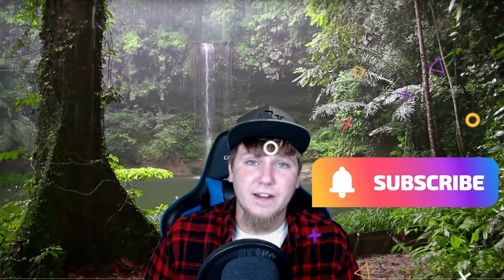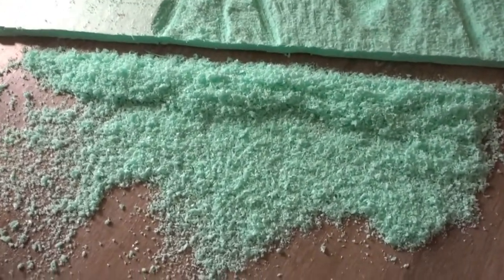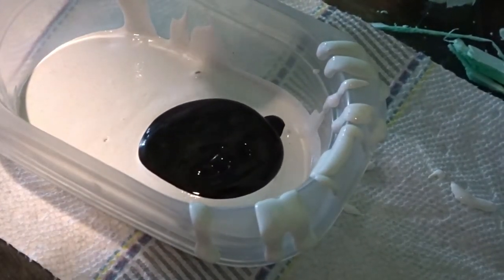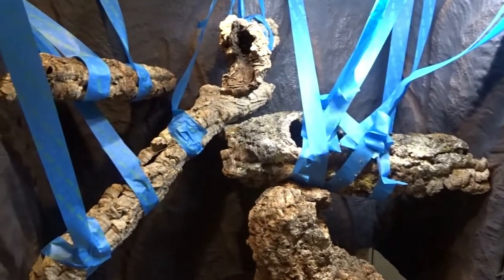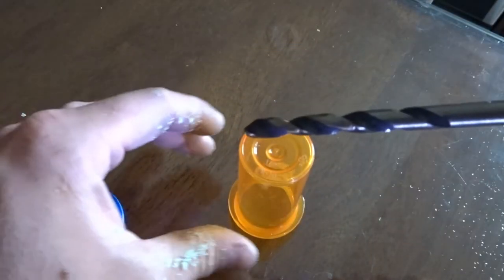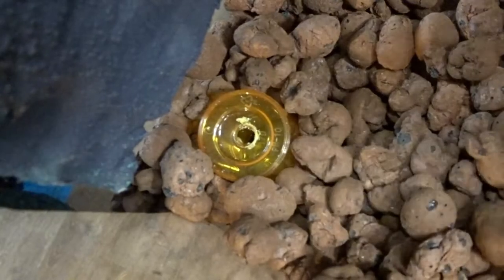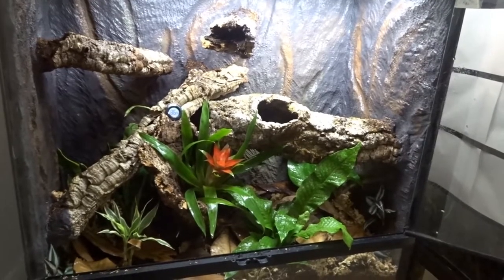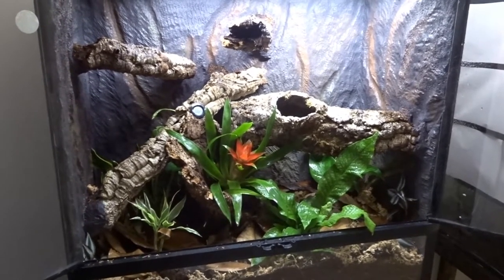Monster Tank Build! How To Build A Custom Background/Emerald Tree Skink Tank!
I finally found time to rebuild our Emerald Tree Skink's new home! They will be moving back into their much deserved 18x18x36 Zoo Med paludarium once this tank cycles. A build like this takes a lot of time and effort but is very rewarding! I had fun building this tank. Enjoy the video of how I put the new vivarium together!

The background music was made by me via an app.